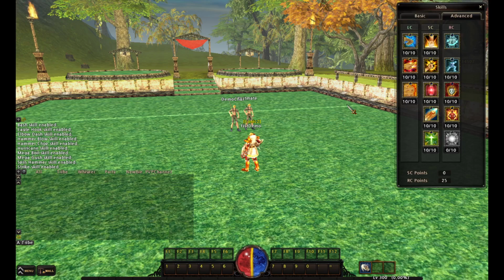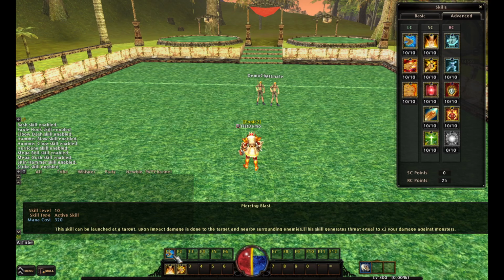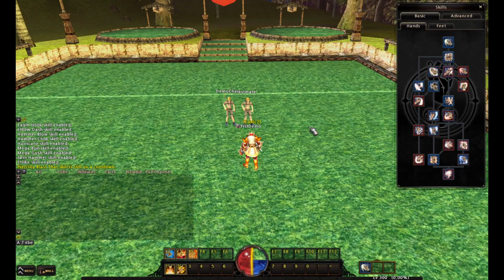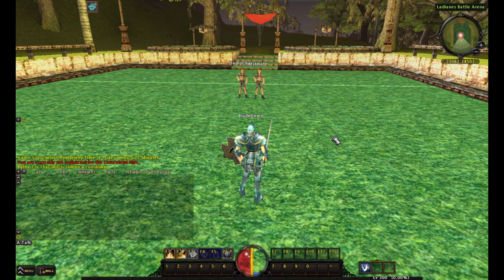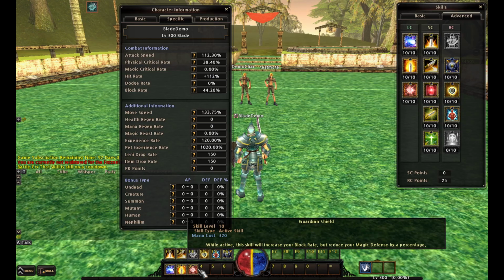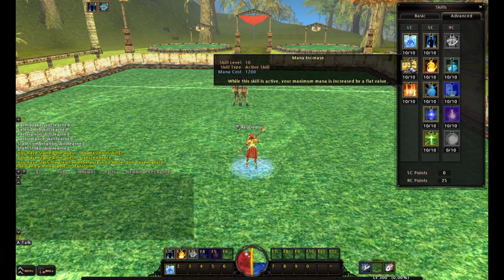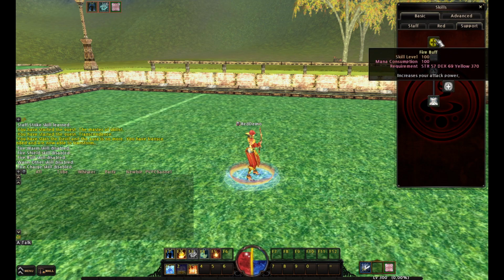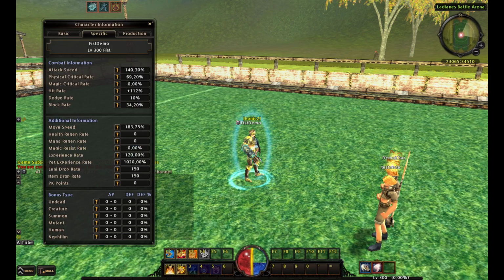Turf Battles New Client - Development Diary 4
In this video we demonstrate the Buff System & and the human Advanced Skills (Masters/Transformation). We also introduce everyone to a new set of Advanced Skills, the Apprentice Skills!